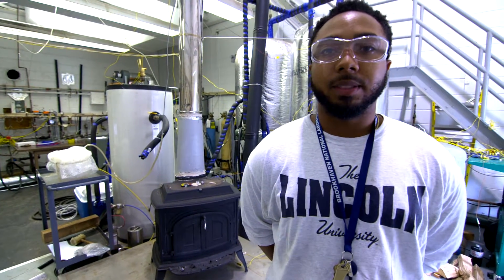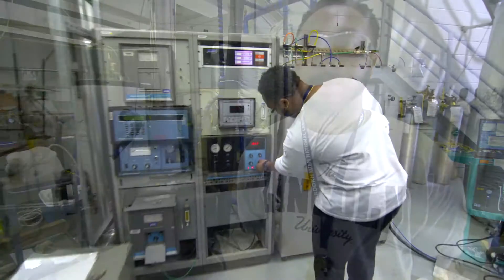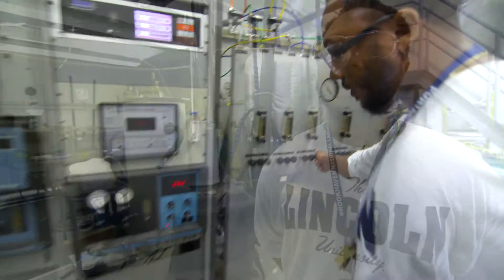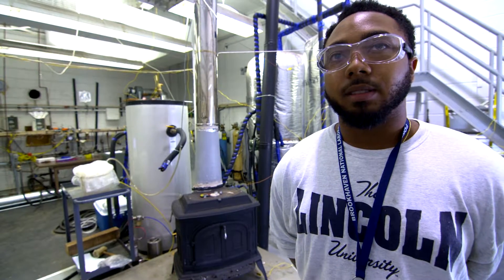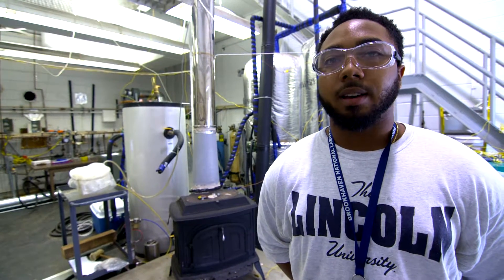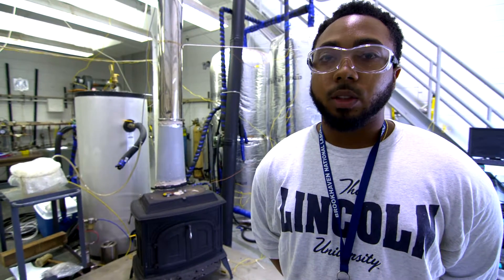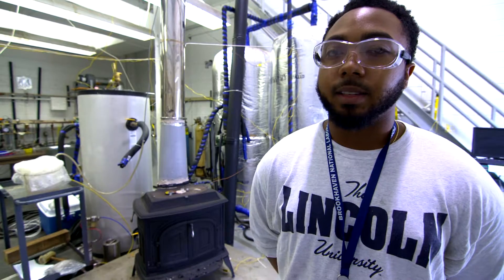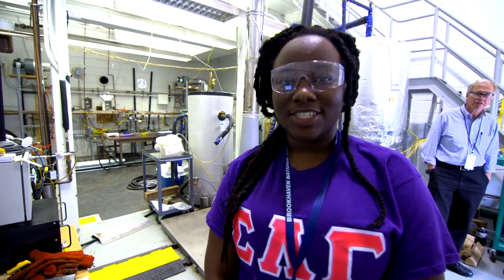Bennett, Steele - Lincoln University